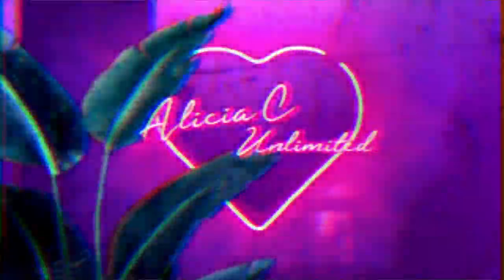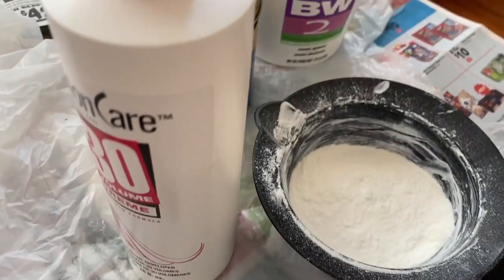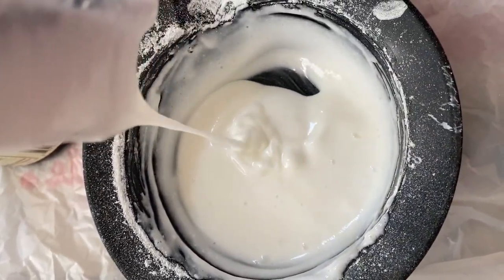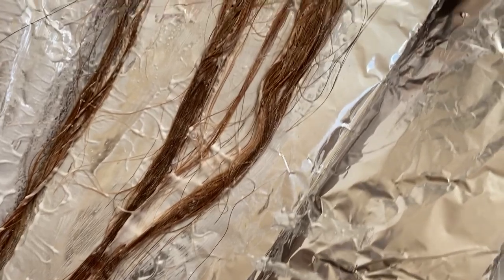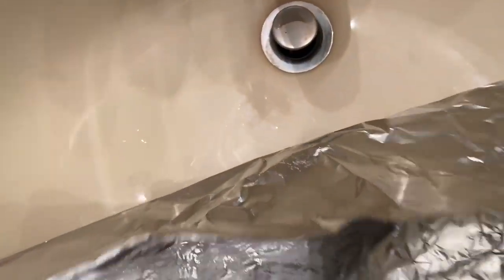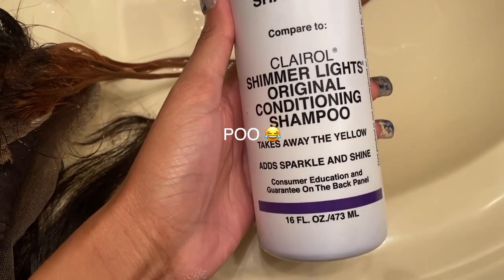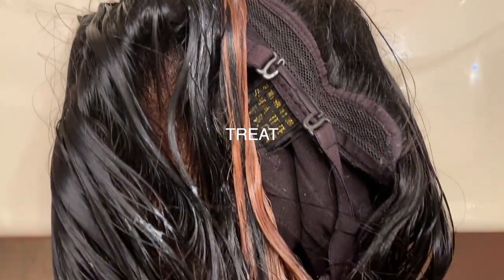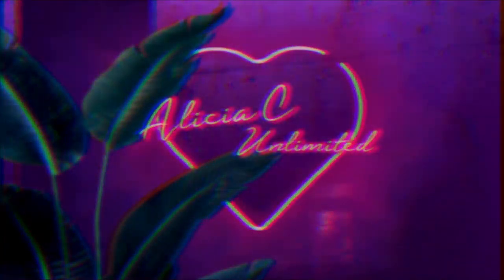2000s IG BADDIE AESTHETIC | Wig Revamp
Anotha One! Felt Cute IDK.

This look was very trendy this year and super nostalgic at the same time. If you're looking to Pop Out but you're on a budget... Try this! Its super easy and very versatile, it also looks great in other colors as well :) Maybe try red, orange, purple or green for Halloween.

Fall in Fashion. ;)

Materials Used:

Hair Supplies - Sally's Beauty

Plastic Bowl
Plastic Gloves
Comb(s) - Wide Tooth and Rat tail
Brush
BW2 Lightner
30 Volume Developer
Creme of Nature Coconut Milk Shampoo & Conditioner